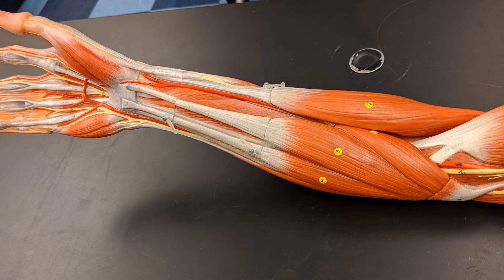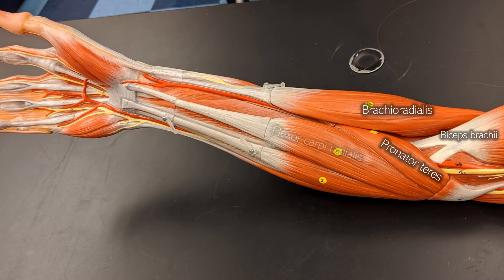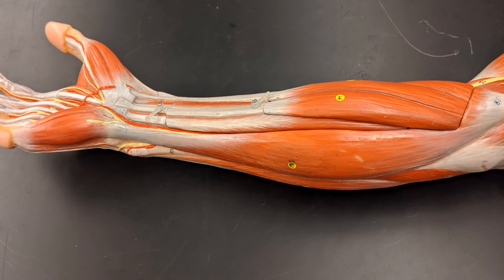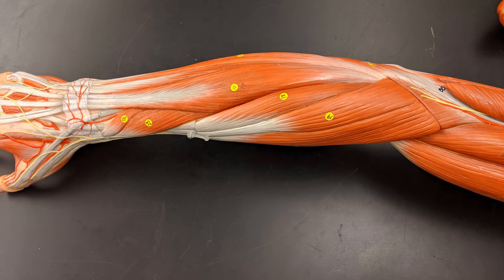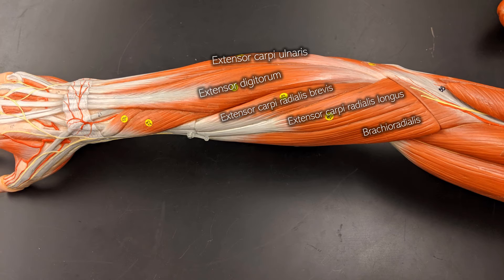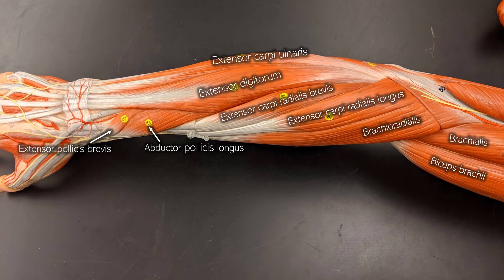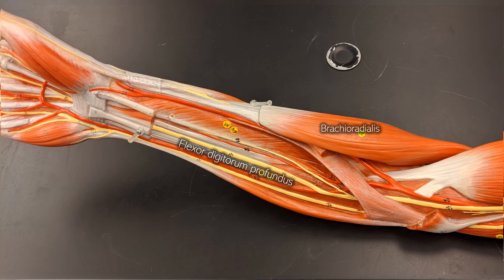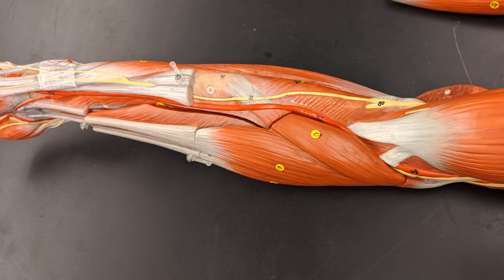Muscles of the Forearm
Superficial and deep muscles of the forearm, includes wrist/digit flexors and extensors, pronators and supinators, and select thumb movers.